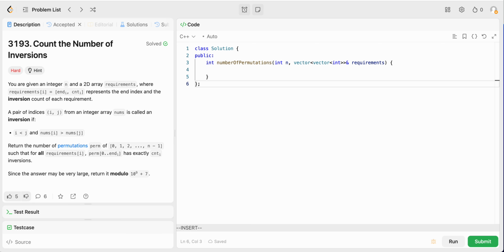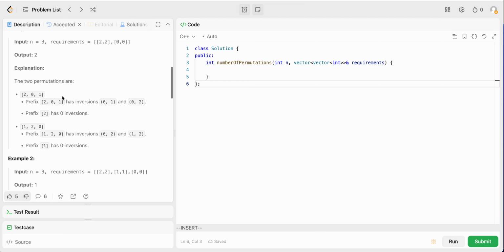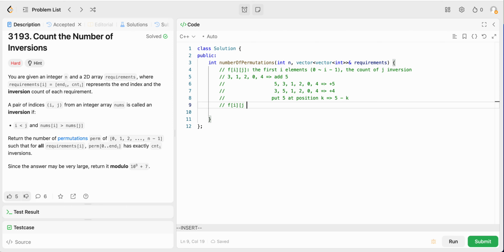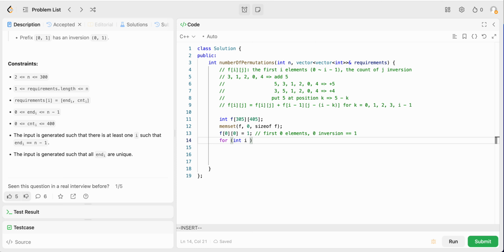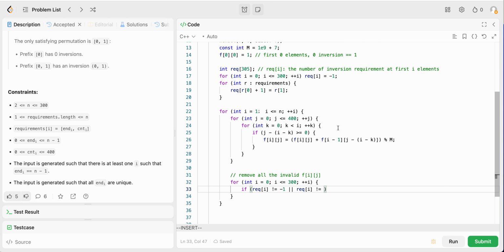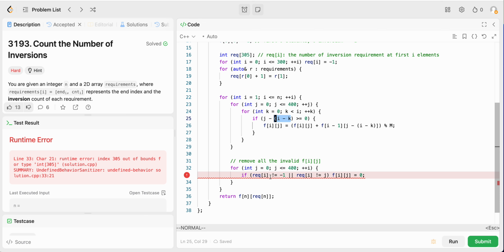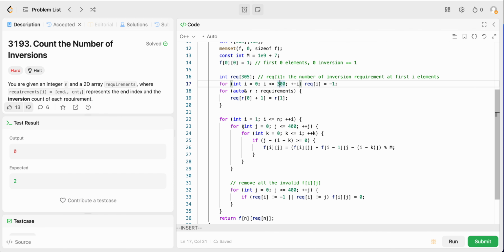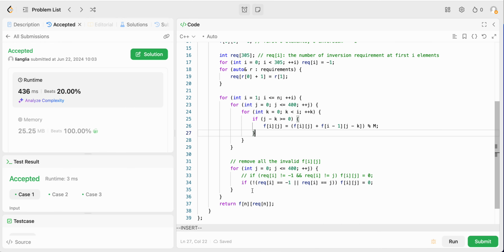3193. Count the Number of Inversions (Leetcode hard)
3193. Count the Number of Inversions (Leetcode hard)
biweekly contest